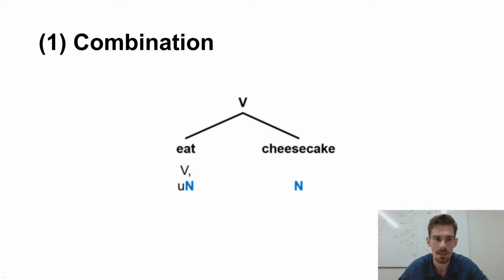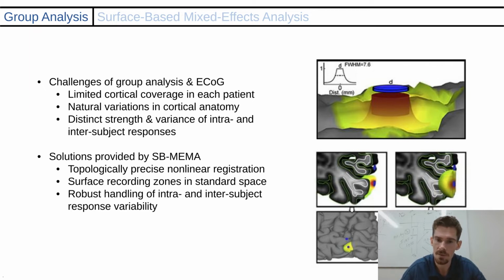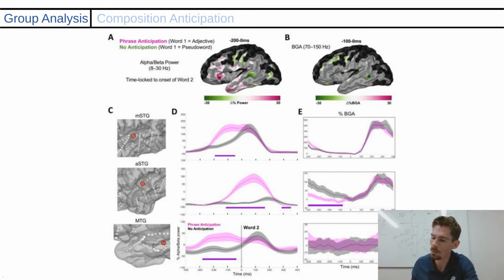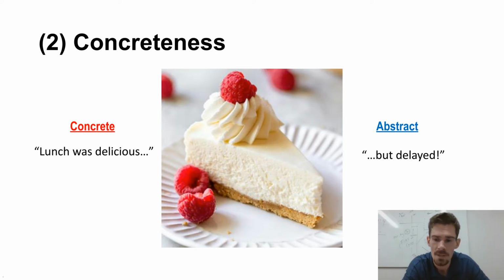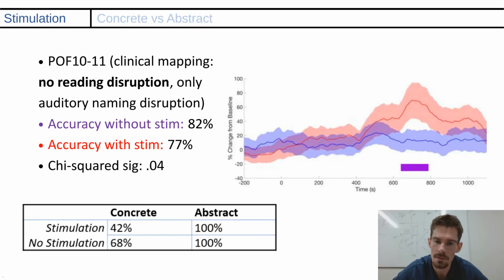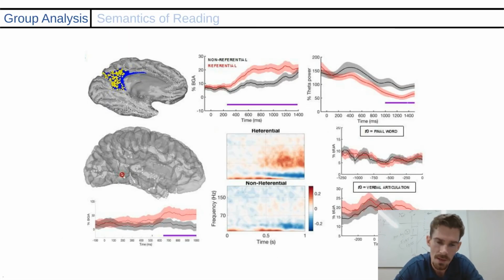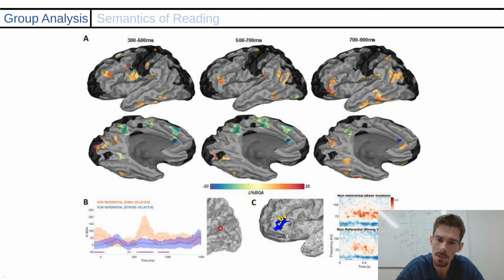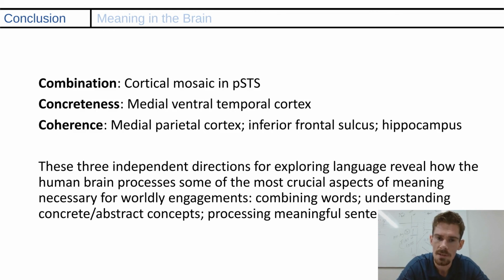Meaning in the Brain: Combination, Concreteness, Coherence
Presented By: Elliot Murphy

Speaker Biography: I am a postdoctoral research fellow in the lab of Dr Nitin Tandon, at the Texas Institute for Restorative Neurotechnologies at UTHealth, Houston, Texas, and I am the author of The Oscillatory Nature of Language (Cambridge University Press, 2020).

Webinar: Meaning in the Brain: Combination, Concreteness, Coherence

Webinar Abstract: We present intracranial recordings that tap into some elementary components of linguistic meaning, with implications for our understanding of sentence processing and the distribution of concepts across the cortex. First, we review the spatiotemporal dynamics of basic phrase processing, exploring cortical signatures of combining two simple words into a larger phrase. We find a unique response in posterior superior temporal sulcus to meaningful phrases, relative to pairs of words that have no meaning. Second, we review cortical responses to concrete (“chair”) and abstract (“time”) words, revealing how abstract words rely on inferior frontal language areas while concrete words yield greater activation across lateral and medial temporal cortices. Third, we explore cortical responses for a naming-to-definition task involving either coherent or incoherent sentences. We find greater broadband gamma activity in medial parietal cortex and inferior frontal sulcus for sentences that generate a coherent meaning. Overall, these three independent directions for exploring language reveal how the human brain processes some of the most crucial aspects of meaning necessary for worldly engagements: combining words; understanding concrete concepts; processing meaningful sentences."

Learning Objectives:

1. Identify aspects of human language that are essential for everyday interactions.

2. Isolate areas of cortex that these language functions appear to rely on.

3. Consider implications of these findings for therapeutic interventions in aphasia.

Earn PACE Credits:
1. Make sure you’re a registered member of LabRoots
2. Watch the webinar on YouTube or on the LabRoots